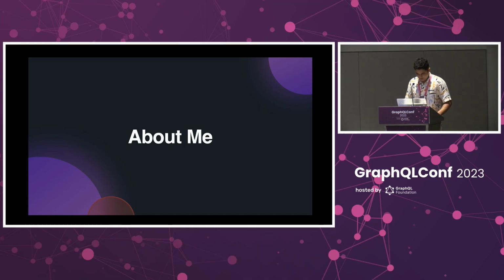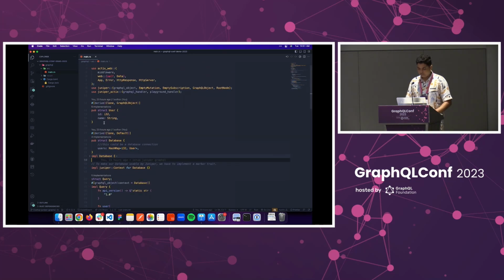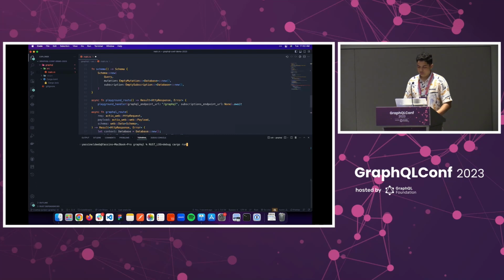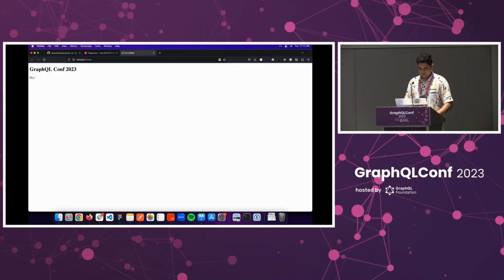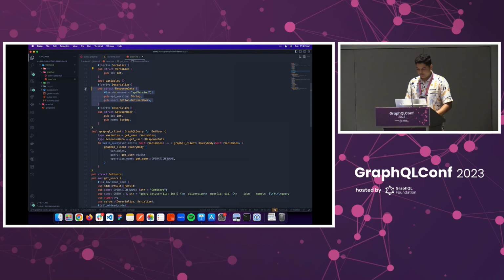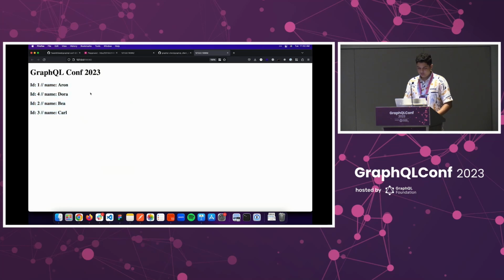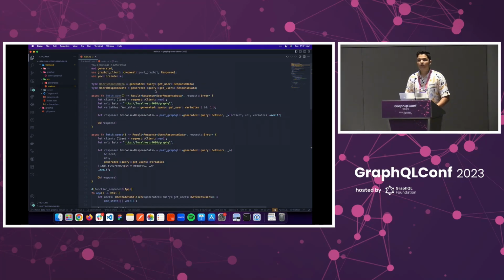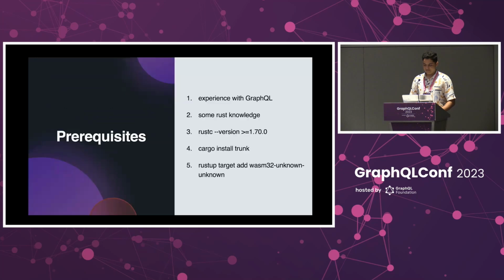Rust-Powered Fullstack GraphQL: From Actix-Web & Juniper Server to WASM Yew Client - Yassin Eldeeb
Rust-Powered Fullstack GraphQL: From Actix-Web & Juniper Server to WASM Yew Client - Yassin Eldeeb, The Guild

Rust's ecosystem is known for its speed, efficiency, and type-safety. In this hands-on workshop we'll start by setting up a high-performance GraphQL server, all the way to a WASM-powered frontend client. We'll see how the various components interact seamlessly, and understand how Rust provides an edge with its efficiency. Are you ready to explore the robustness of Rust in full-stack GraphQL applications? Join me in this exciting journey!